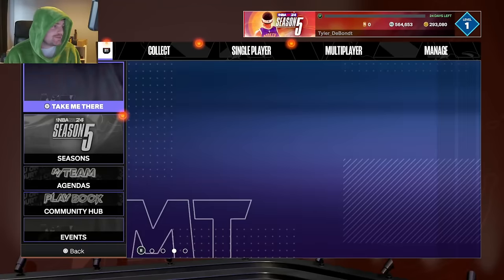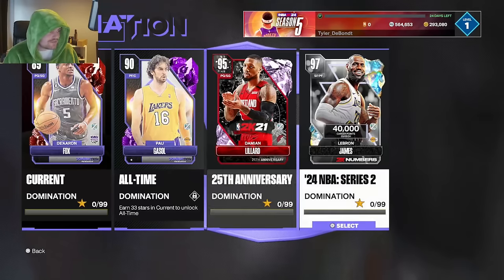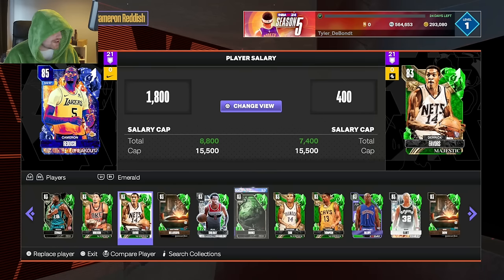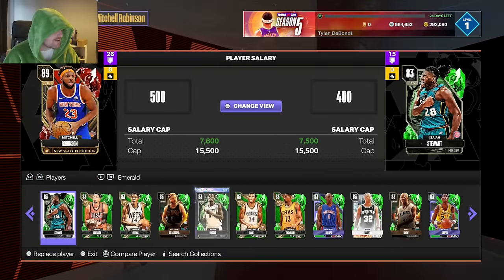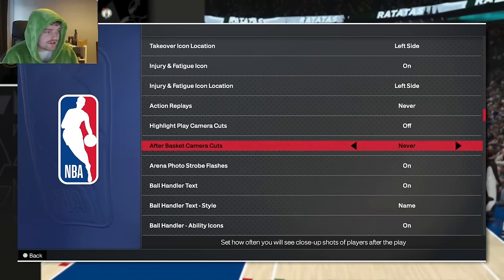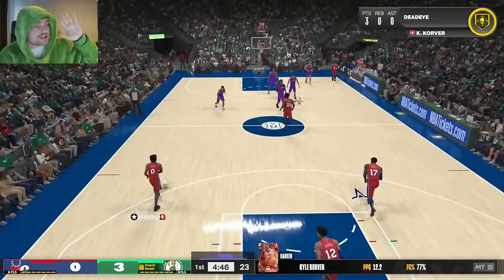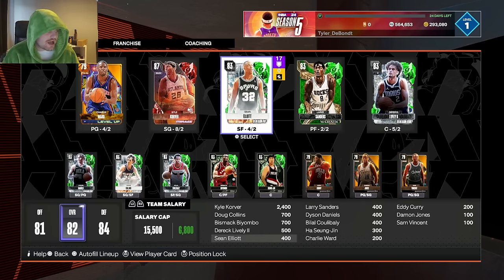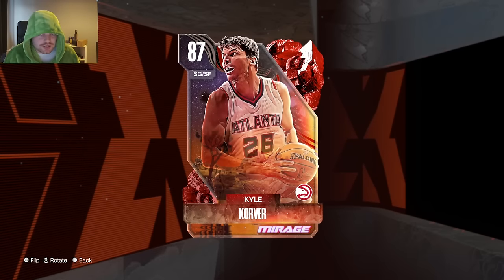THE EASIEST WAY TO GET FREE GALAXY OPAL LEBRON IN NBA 2K24 MyTEAM!!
IS FREE GALAXY OPAL 40,000 PTS LEBRON WORTH GETTING IN NBA 2K24 MyTEAM?? This video is going to be a short video of the DBG youtube channel. this is a clip channel where i will be showing stream highlights as well as things that are not long enough to make into youtube videos. expect to see nba 2k234 myteam locker codes, nba 2k24 myteam gameplays as well as nba 2k24 myteam reactions on this channel. NBA 2k24 kobe edition, NBA 2k24 mamba edition, NBA 2k24 25th Anniversary edition